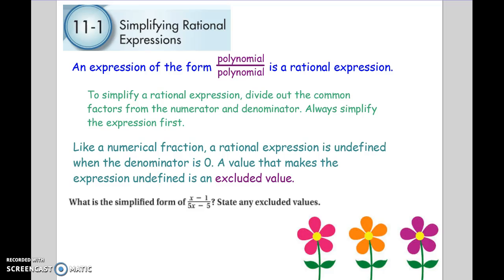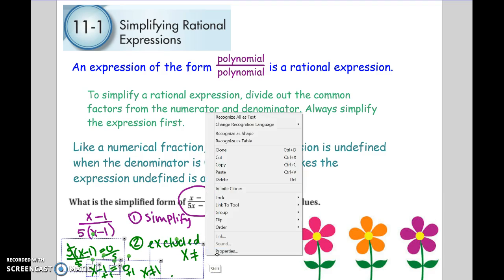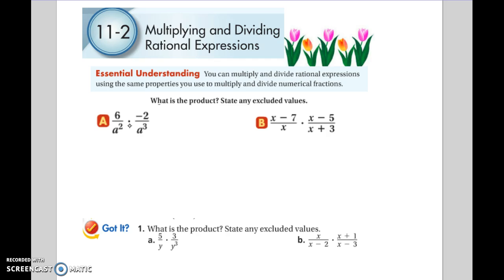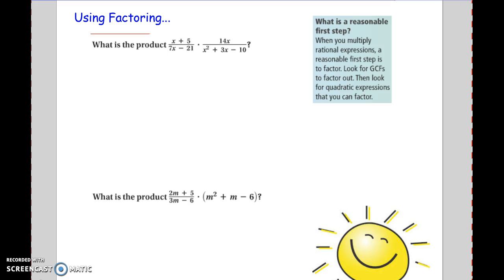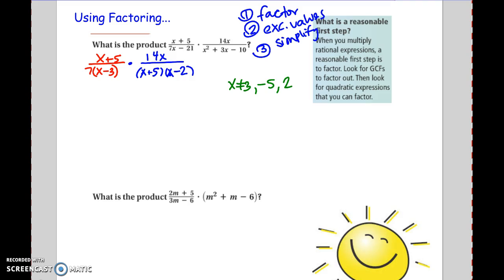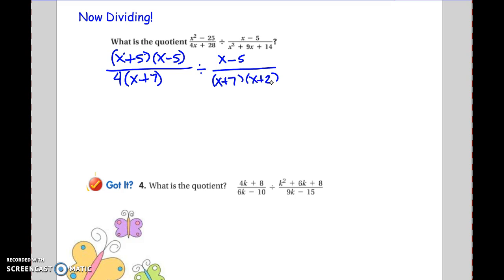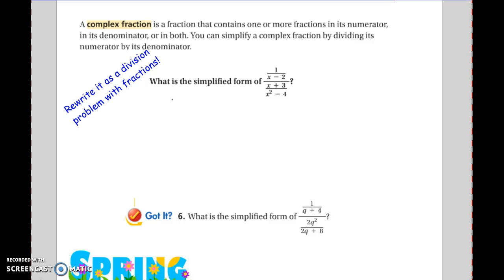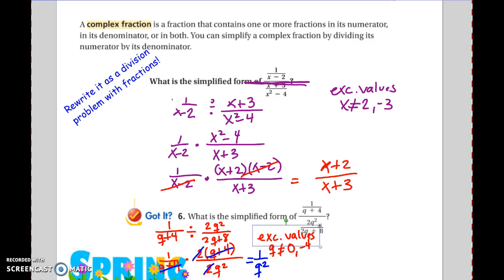11.1&11.2 mult. and div. rational expressions